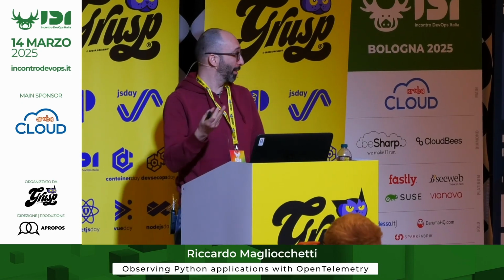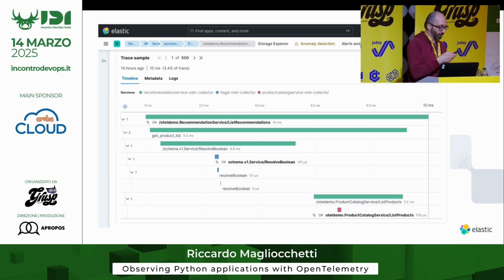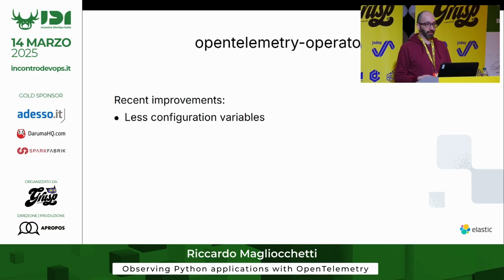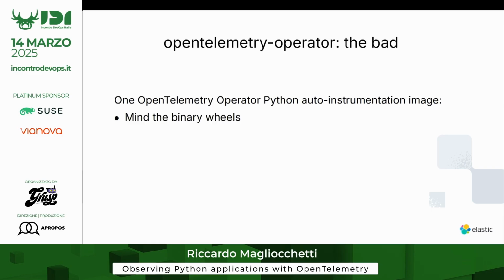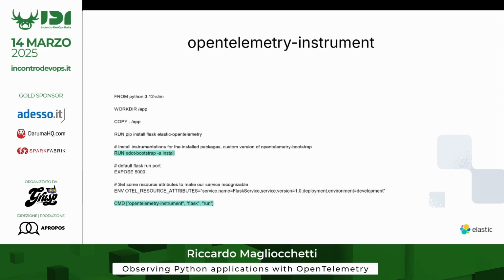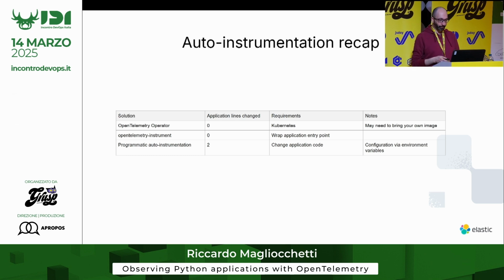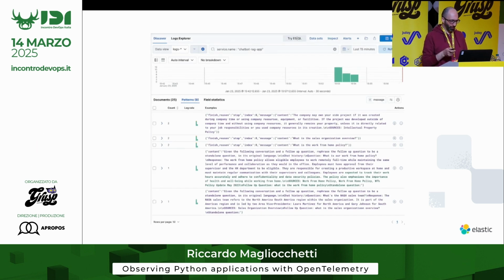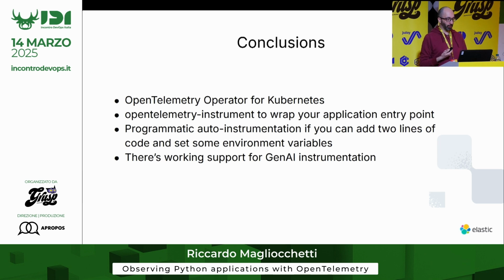Observing Python applications with OpenTelemetry | Riccardo Magliocchetti | IDI 2025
In this talk we'll see the options we have to add observability to Python applications with OpenTelemetry without touching our application code. In OpenTelemetry this is called autoinstrumentation or zero-code instrumentation. We'll see:

- The OpenTelemetry operator, a Kubernetes operator to manage collection and inject autoinstrumentation to the pods - OpenTelemetry Python own autoinstrumentation solution based on the opentelemetry-instrument wrapper
We'll evaluate the differences between the two solutions highlighting their strong and weak spots. We are also taking a look on the work done inside the OpenTelemetry project around GenAI. You may have noticed than a ton of GenAI code is written in Python :)

Riccardo Magliocchetti
Senior Software Engineer @ Elastic

IDI Incontro DevOps Italia 2025 -13th edition
Main Topics: DevOps, Continuous Delivery, Cloud, Microservices, Automation, Testing, Big Data, Containers, Data Center Operating Systems, Software Operability.
📍Bologna (Italy) | 📆March 14th, 2025

IDI Incontro DevOps Italia is a GrUSP’s conference.

🔹Mastodon phpc.social/@grusp